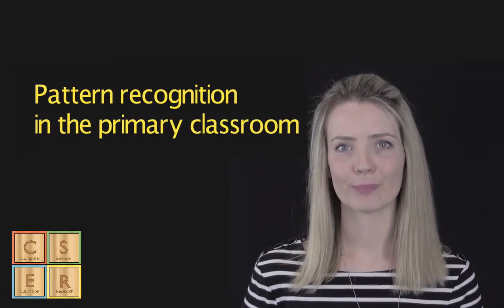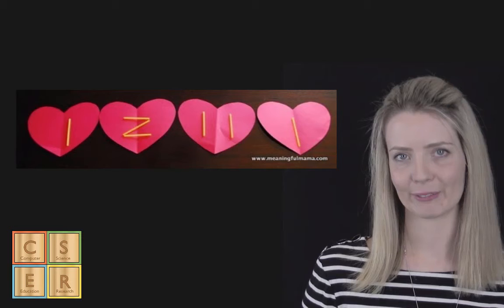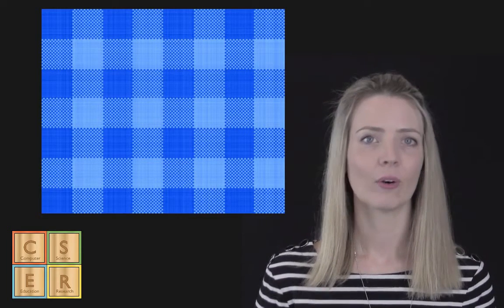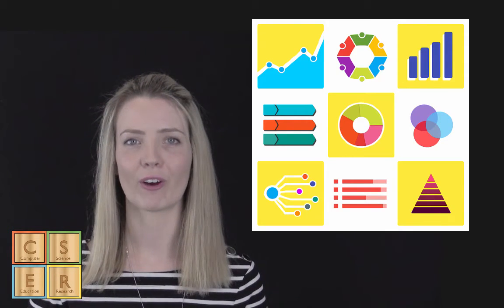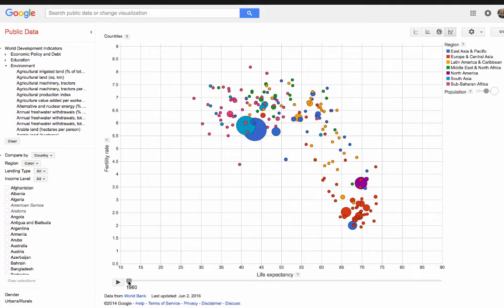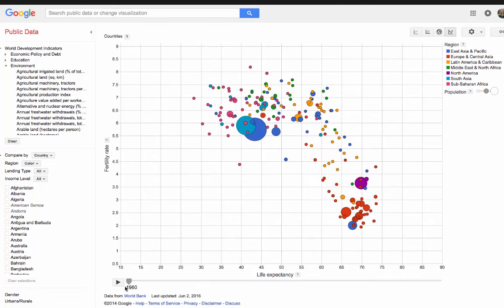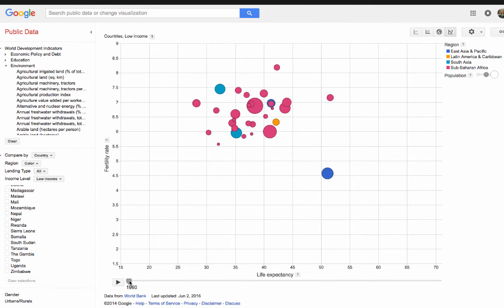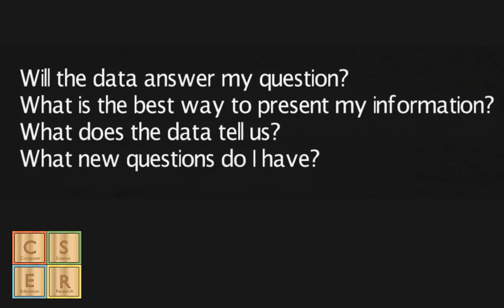Pattern Recognition - In the Classroom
In this video we provide examples of activities that develop students' skills in pattern recognition, building on those already familiar to the primary classroom.

This video is part of the CSER Digital Technologies F-6 Foundations course.